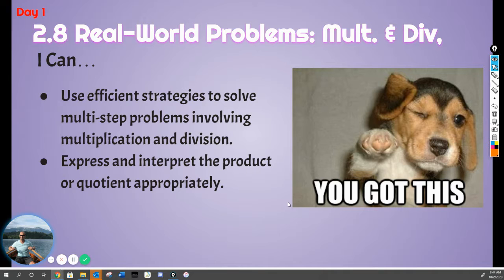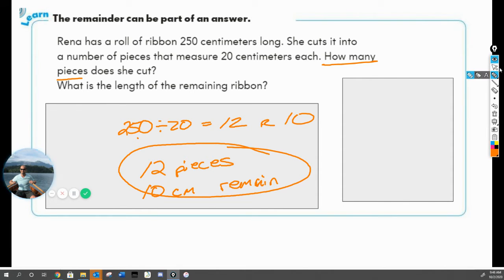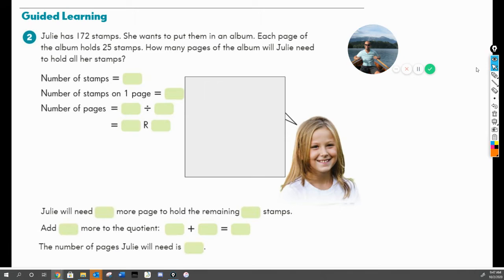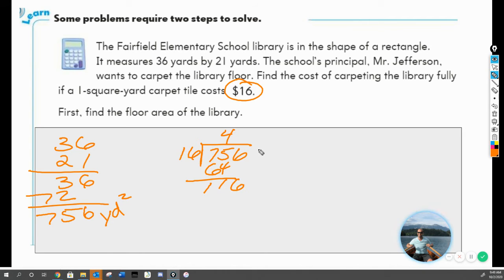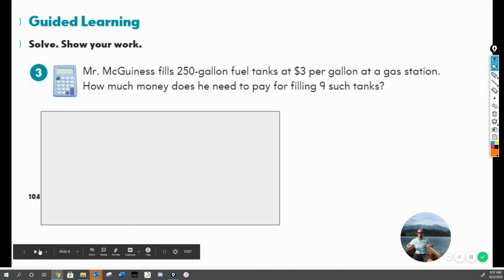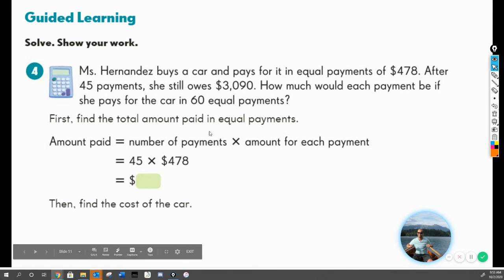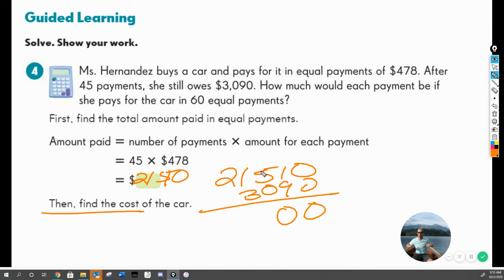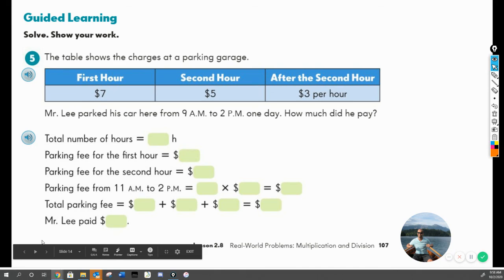MiF 5 2 8 1